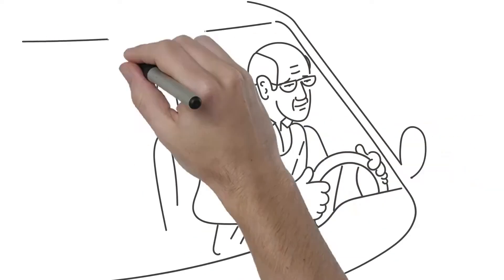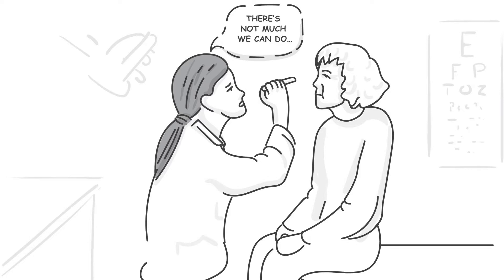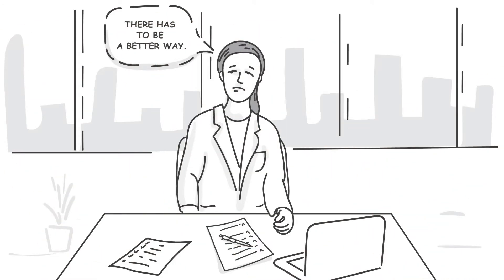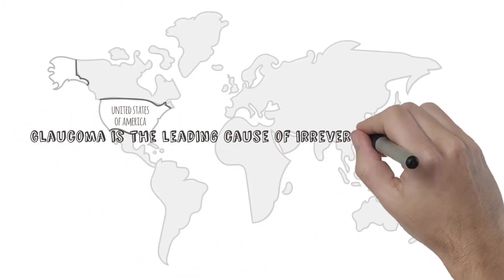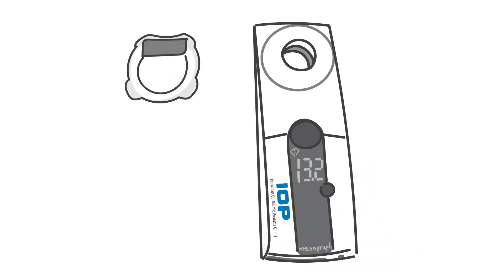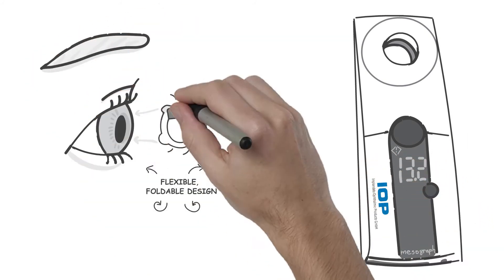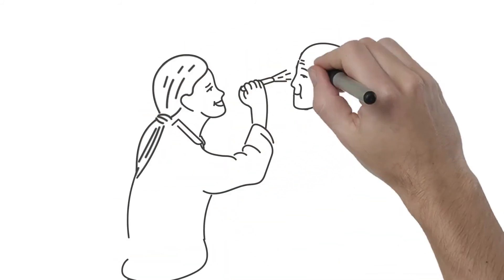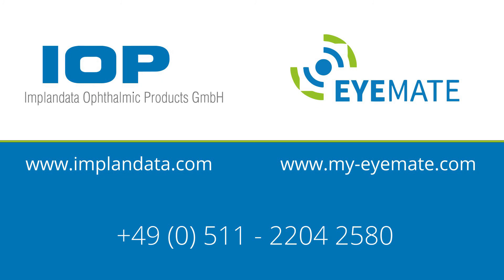EYEMATE for improved management of glaucoma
Implandata Ophthalmic Product GmbH presents: EYEMATE System for improved management of glaucoma.

EYEMATE is an investigational device, not available for sale